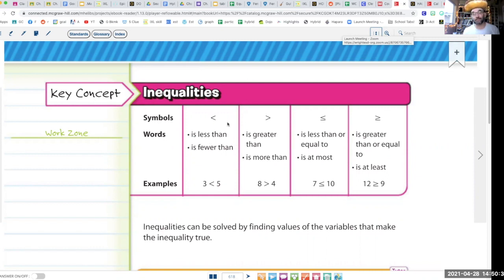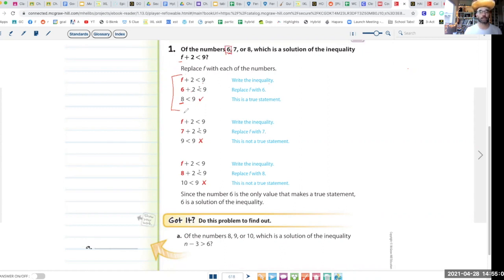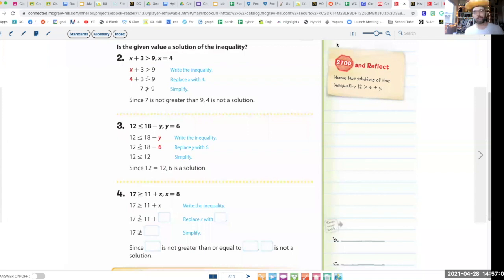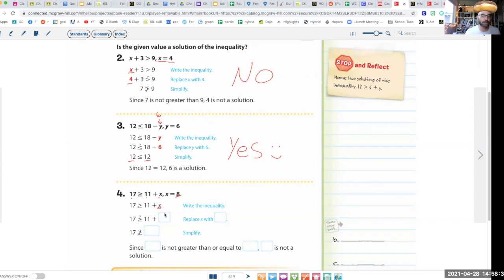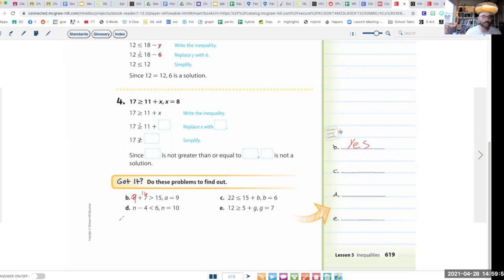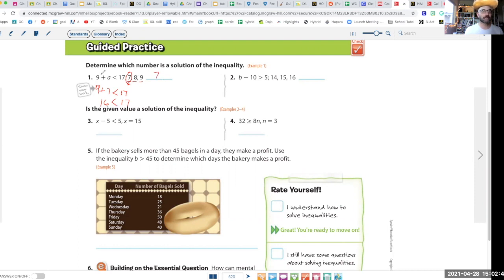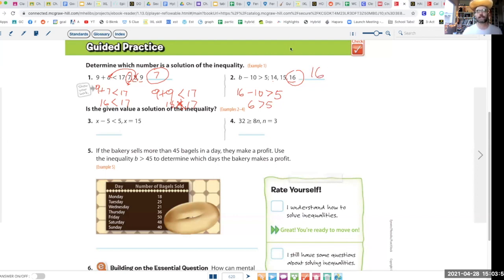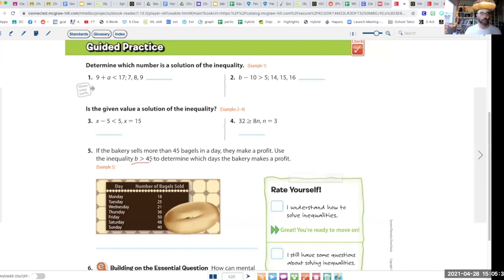Lesson 8.5 - Inequalities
Chapter 8, Lesson 5.  Inequalities
6th grade math